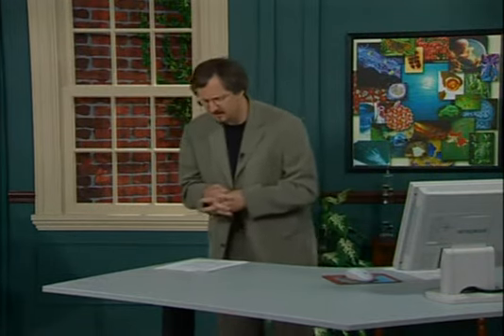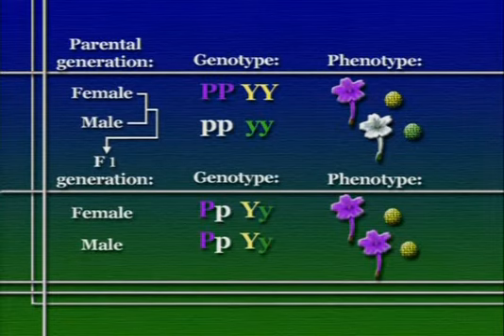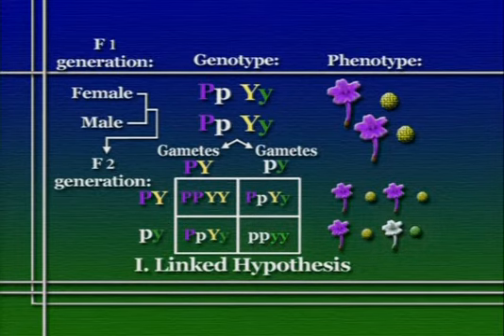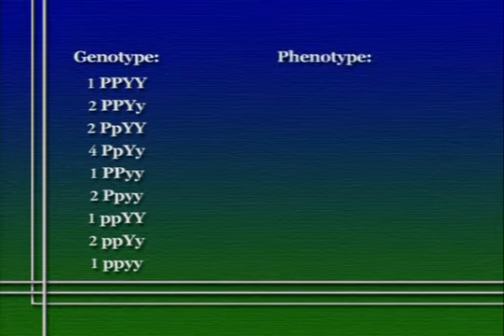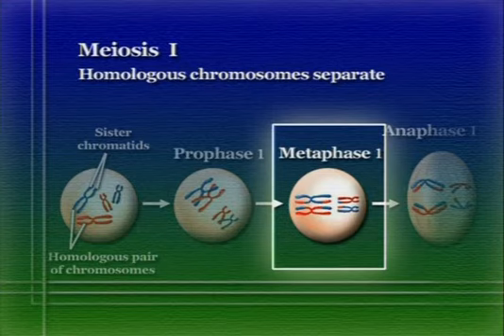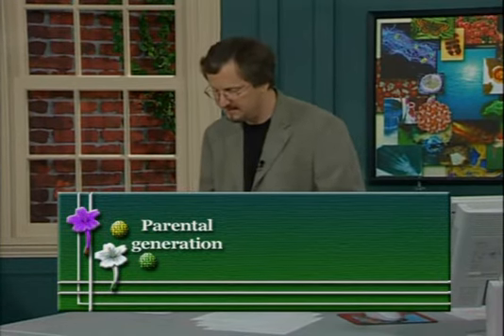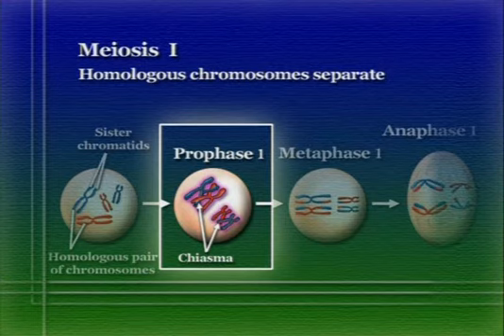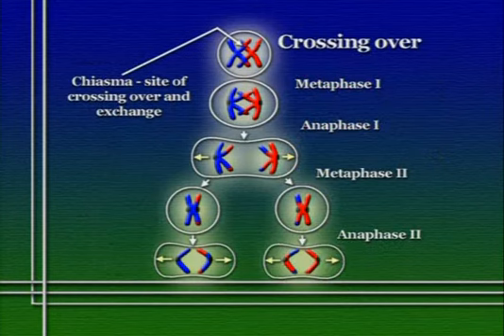15 How Sex Leads to Variation